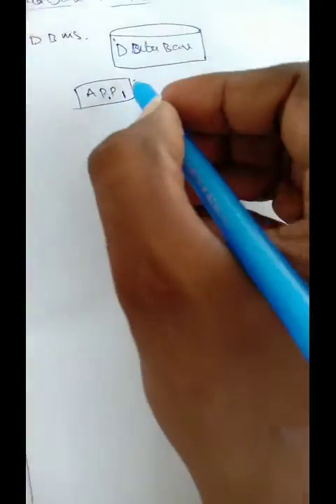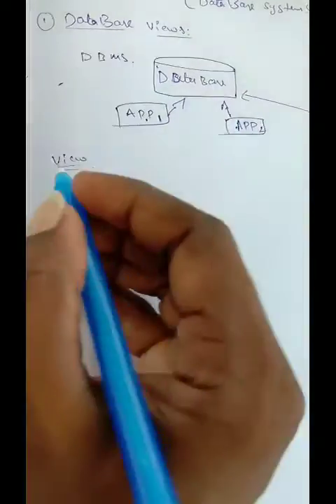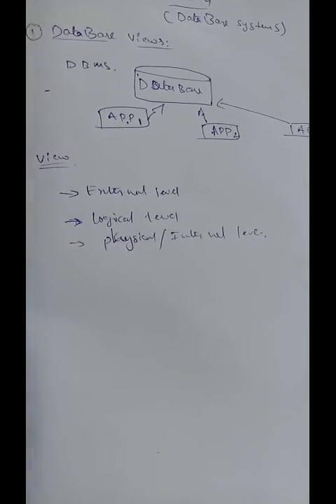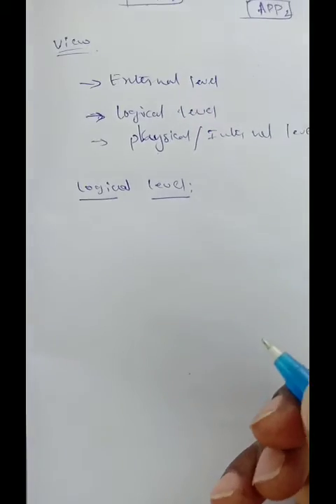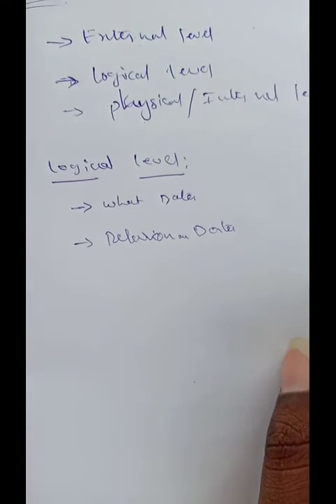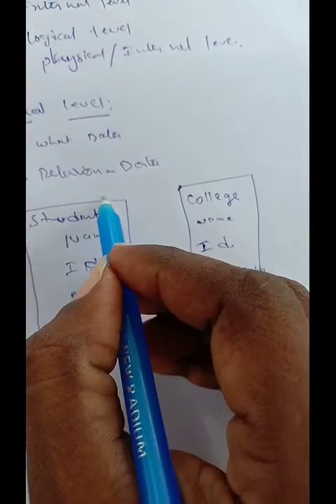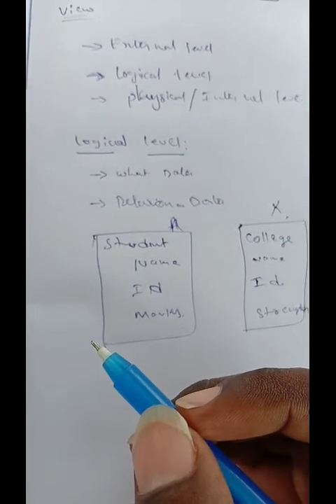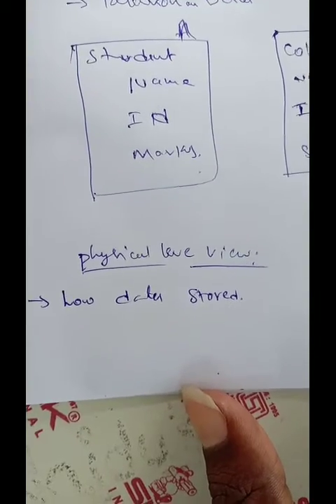Database Views || Fundamentals Of Computer || FCS || Unit 4 || R19 Regulation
Database Views is a topic in FCS subject Unit 4 (R19)